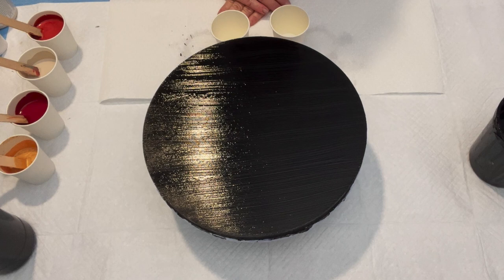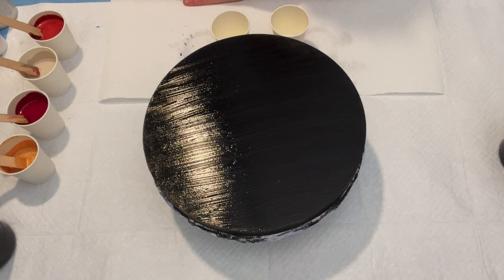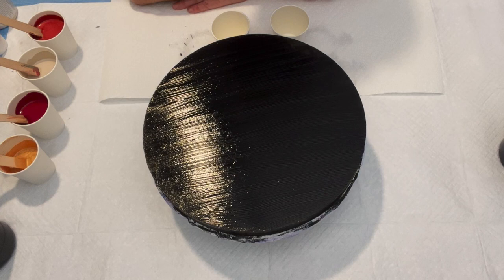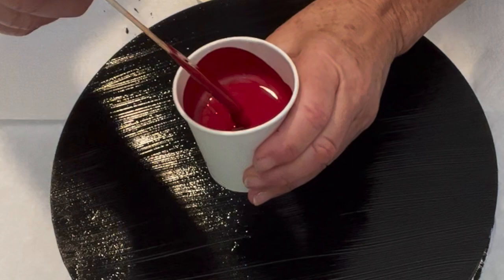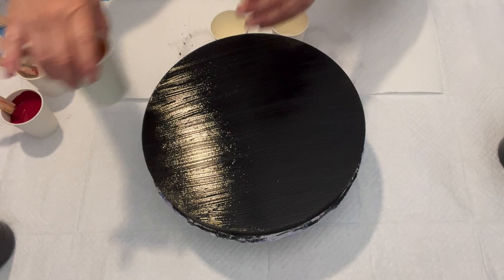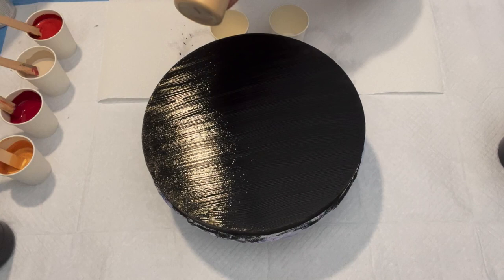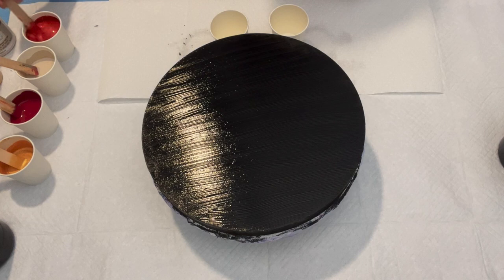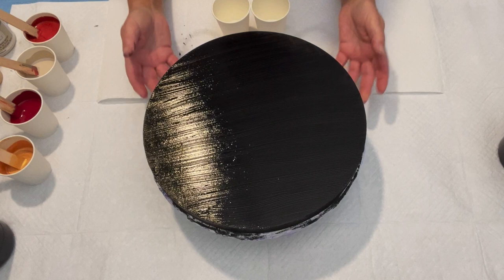Playing With My Spinny Thing Acrylic Pour Painting, Flow Art, Fluid Art Technique,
Paints I used:
Modern Masters Sashay Red